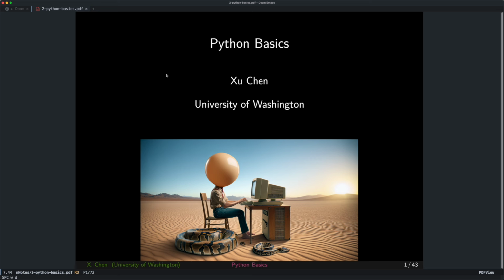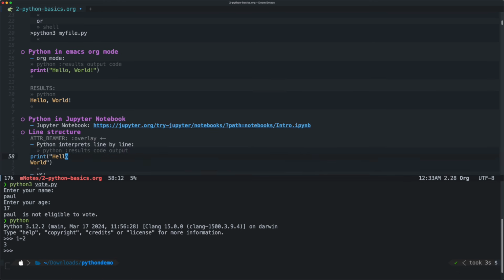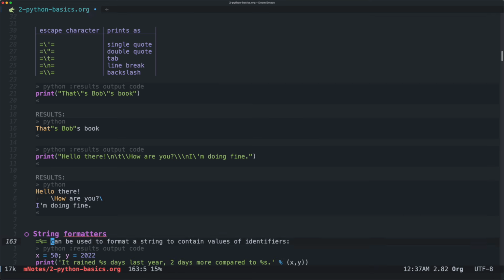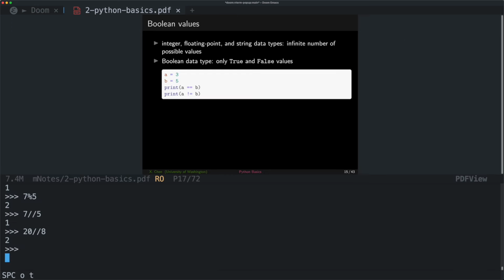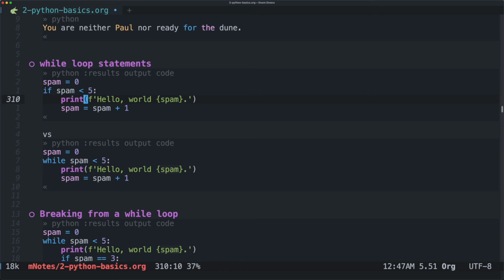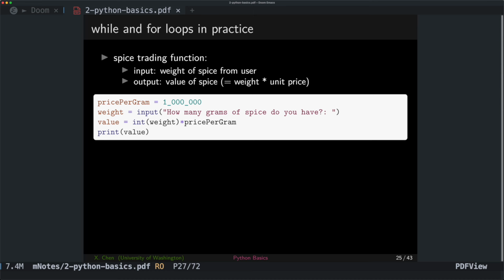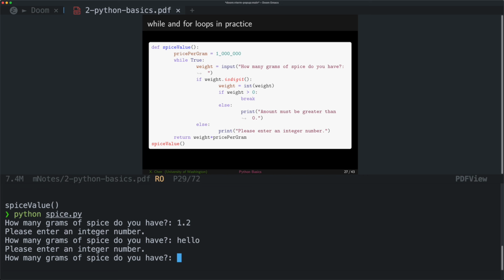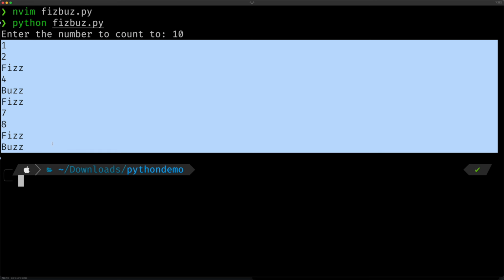Engineering Intro to Python: from 0 to coding FizzBuzz Game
In this video, we will go through the basics of the Python programming language. Starting from the basic syntax, we will cover common data types, math operators, loops and flow control, and conclude with coding the Fizz Buzz Game from scratch.